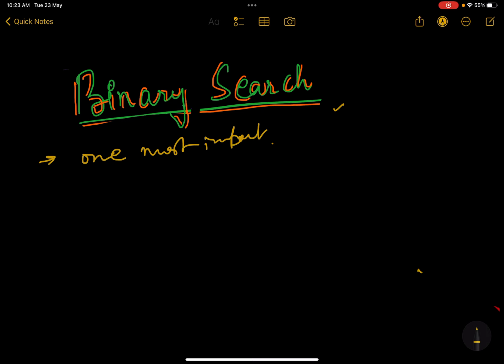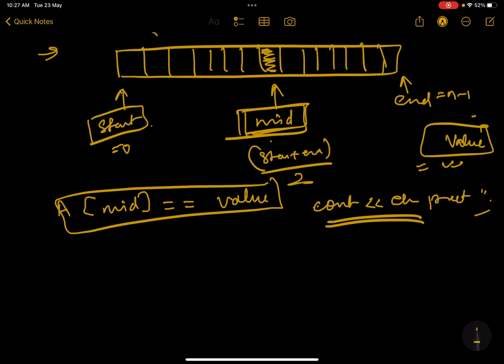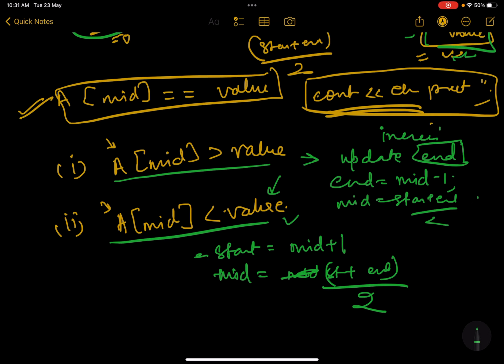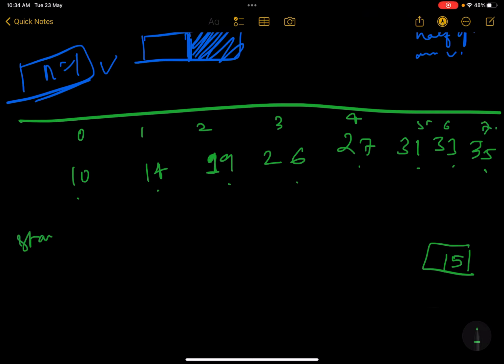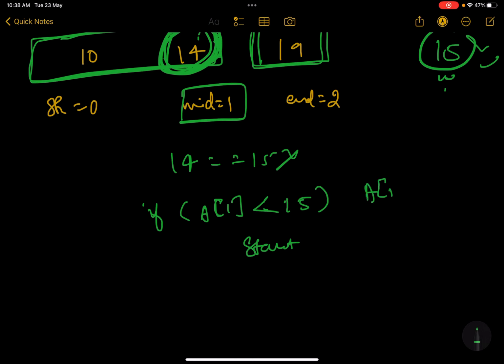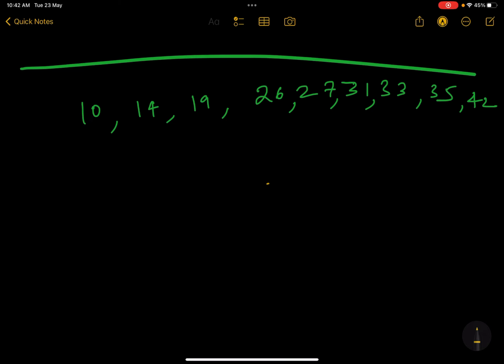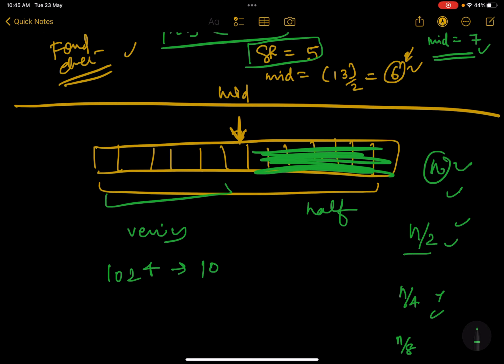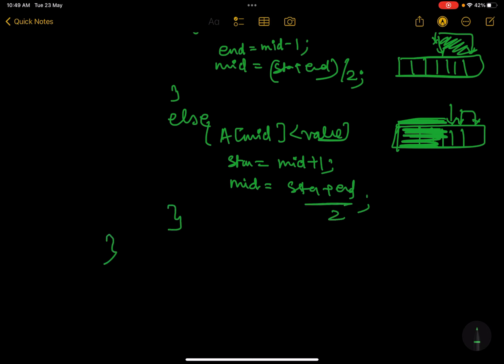Binary search Algorithm for Beginners l Data structure and algorithms l Interviews | English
Binary search searching algorithm l Data structure and algorithms l Interviews | English
Binary Search Algorithms for Beginners